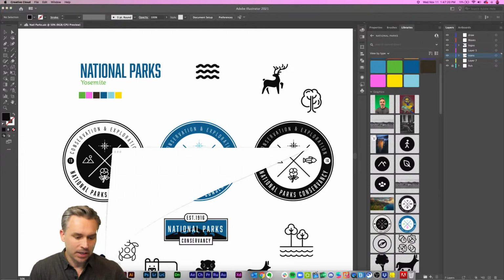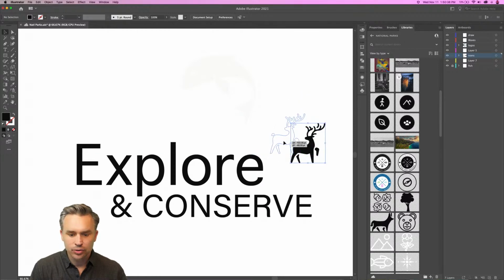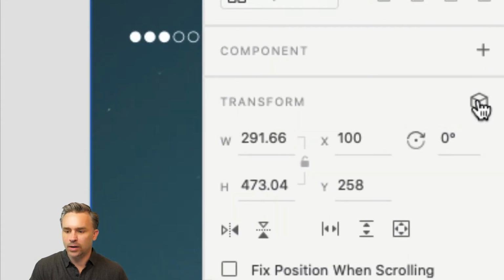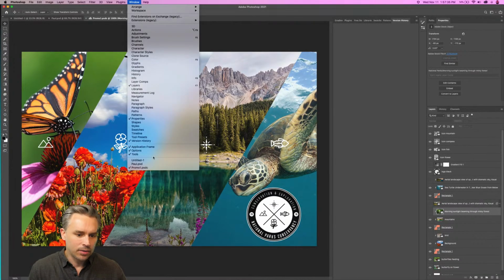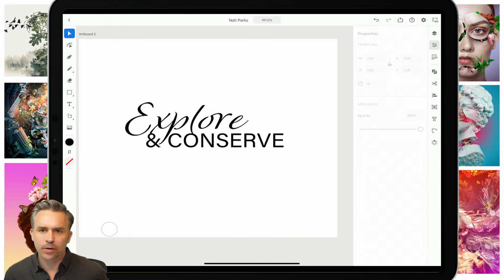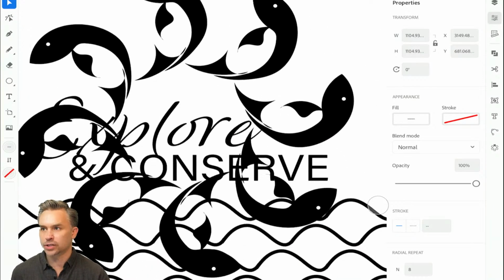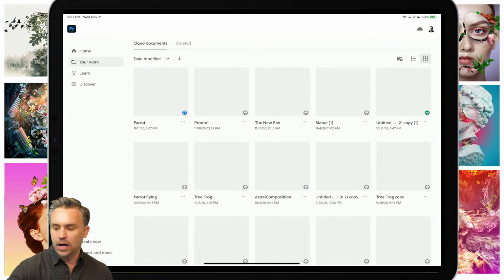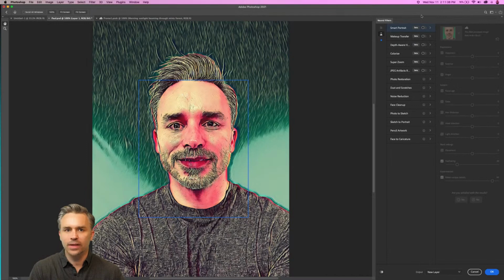What's new in Ai, Ps, XD, Fresco! Everything designers need to know.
Whats new in Creative Cloud!